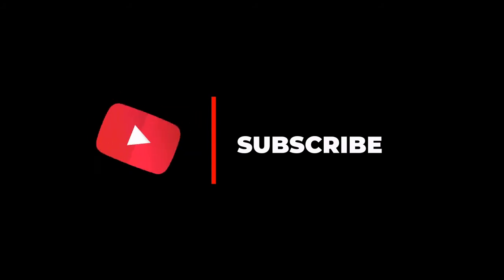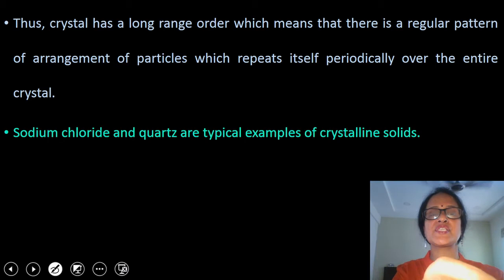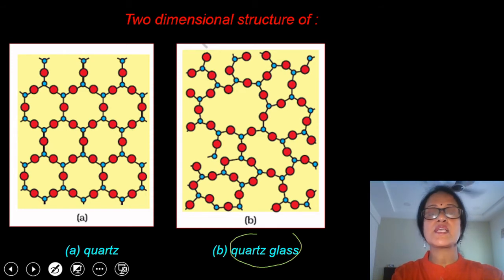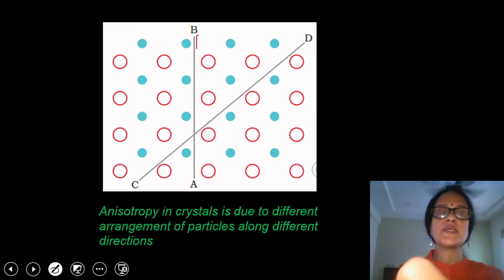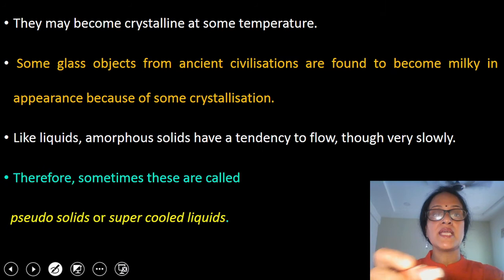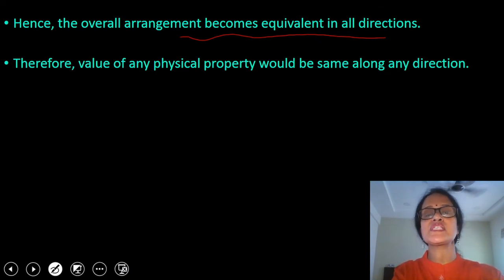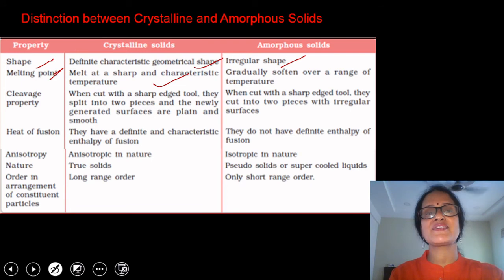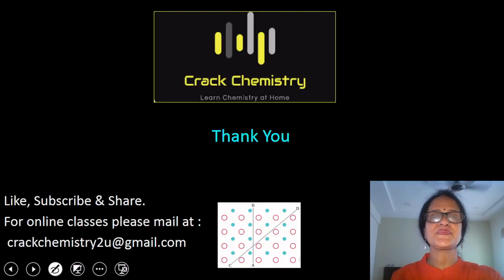The Solid State Part 2 English Class 12 || Crack Chemistry/CBSE/All Boards/NEET/JEE/All Exams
This video :The solid state Part 2  in English  is for class 12th.In this video,  each and every topic which is important for your Board exams and competitive Exams has been discussed so that you can  not only write your Board Exams confidently and can score good marks but also will have  very strong fundamental concepts Therefore, this video is strongly recommended for students of class 12th for a very strong foundation .
Topics included are :
1. Crystalline solids
2. amorphous solids
3. Characteristics of amorphous and crystalline solids
4. two dimensional structures of crystalline and amorphous solids
5. Polycrystalline solids
link of the video : The Solid State : part 1
 As an experienced senior Secondary teacher since 1993, I know each and every topic and questions which are important for your board exams. By watching these videos regularly, your concepts will become crystal clear and I assure you that you will not only be able to write your Board Exams confidently but also you will be able to score excellent marks.
 For any query, please mail at :
 The main objective of this channel is in strengthening the basic concepts . And if you are thorough with basics, any  problem you can solve in seconds resulting in boosting your confidence. For the sake of your convenience, these videos are available in Hindi as well as English.
 Please type your doubts  in the Description Box.
Requesting you to help me in establishing my channel Crack Chemistry by increasing the subscribers count so that I can work for you more confidently.
 Hence, subscribe my channel, if you have not subscribed, like this video and share this video with your friends and thus, help me in benefiting you by  sharing my vast experience as a senior chemistry teacher in very reputed institutes since 1993